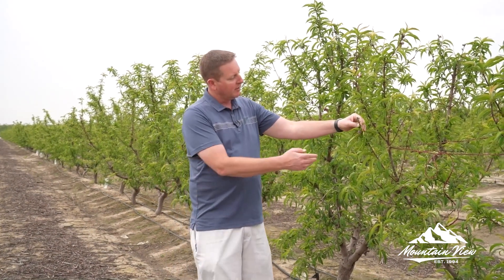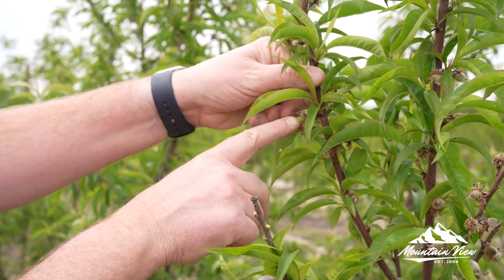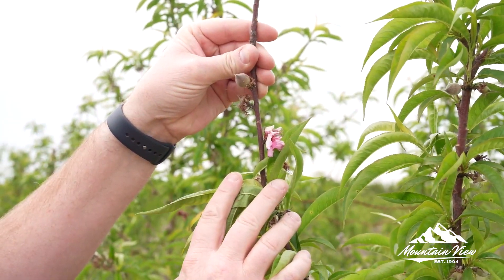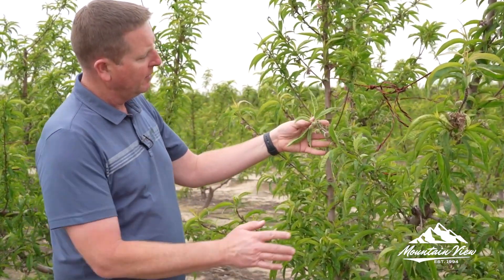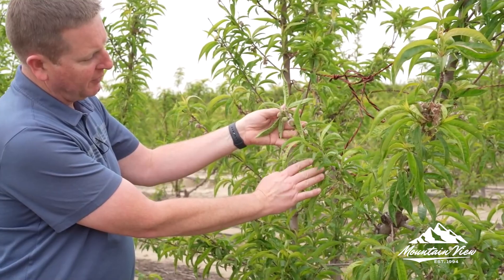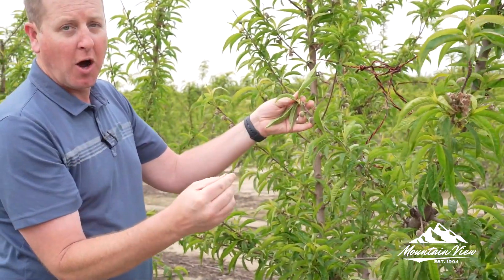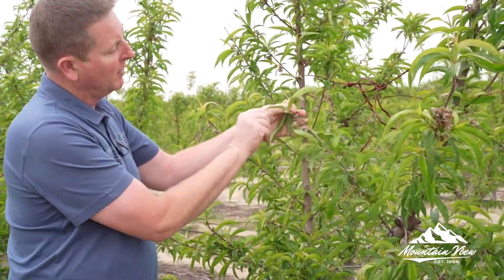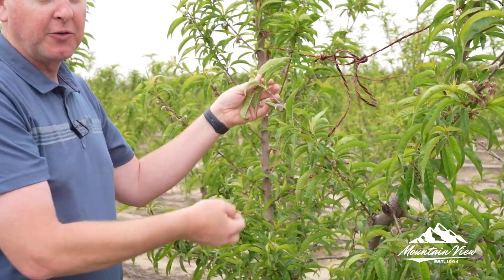FOCUS on Spring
In this FOCUS Bo discusses the impact of California's recent rain & cooler temperatures that have caused a delay of 10-14 days over last year’s start, while tree fruit thinning has begun two weeks later than last year. On the upside our water conditions have greatly improved!